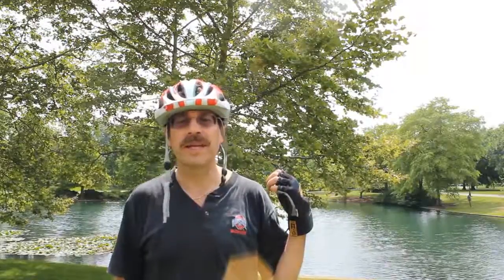An overview of Franklin Park in Columbus Ohio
Explorers Are Us -  Franklin Park is on the east side of Columbus Ohio. For 30 years it housed the Ohio State Fair. Franklin Park Conservatory, Community Gardens, Farmers Market, and the different festivals such as the Asian Festival are all home here.